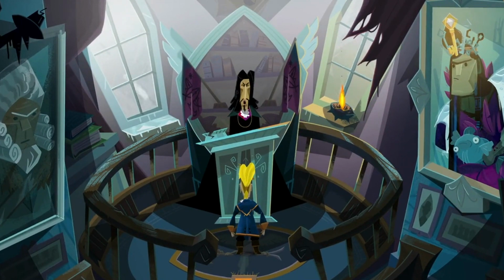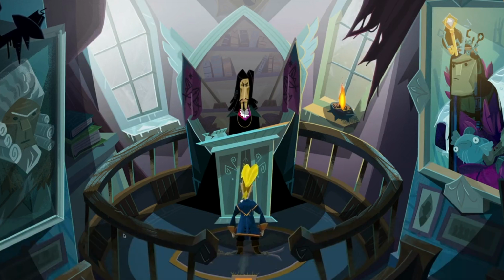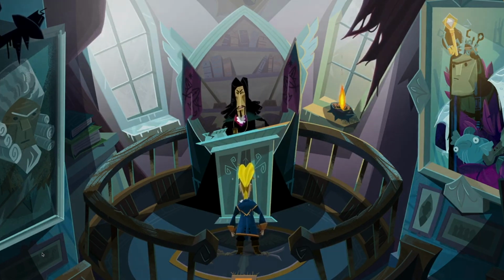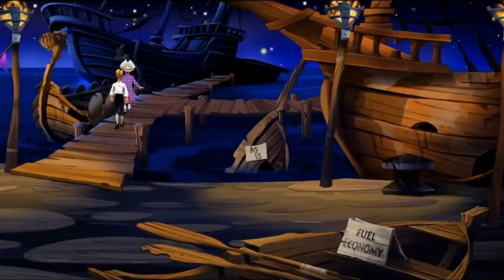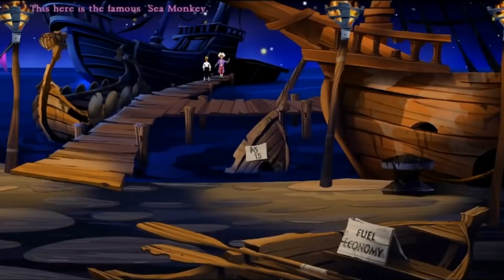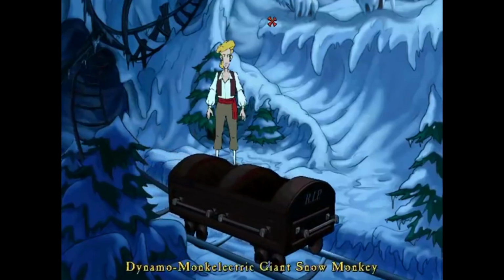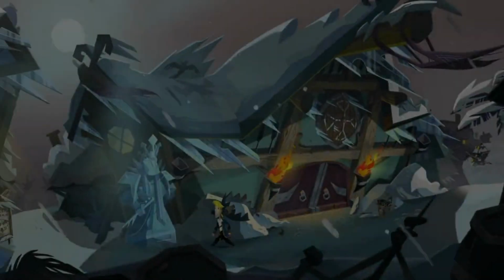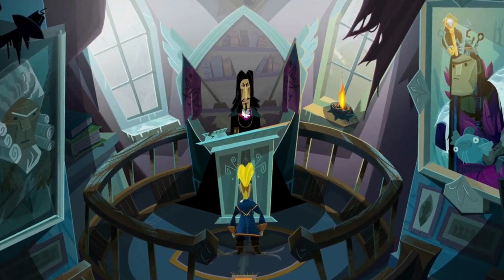Return to Monkey Island FIRST NEW LOCATION REVEALED (Guybrush in court?!)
Like clockwork, Ron Gilbert has released another new look at Return to Monkey Island, this time, we get a lengthy look at a brand new location in the series. Unlike clockwork, this video is a few days late, but please watch it anyway!

In this week's Monkey Island Monday, we see and hear the Judge in action for the first time. It seems our plucky mighty pirate has crossed the law for the umpteenth time and must now stand trial.